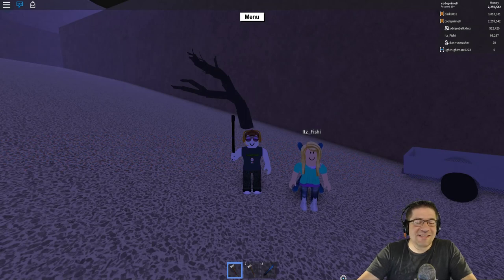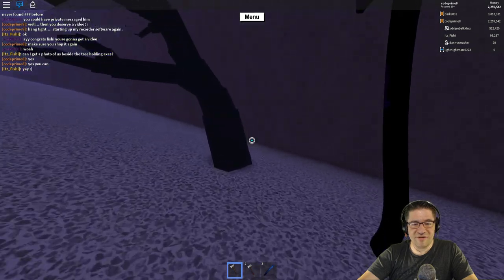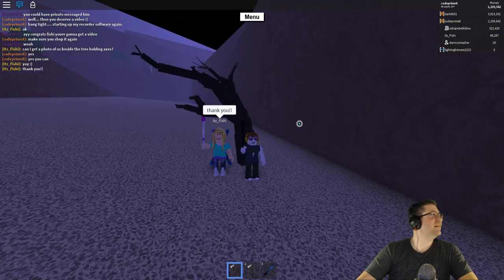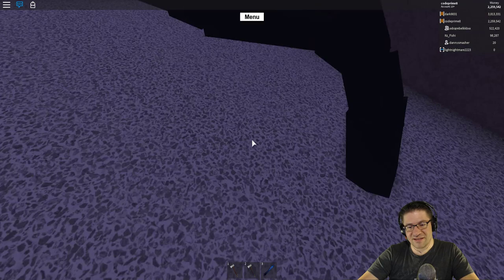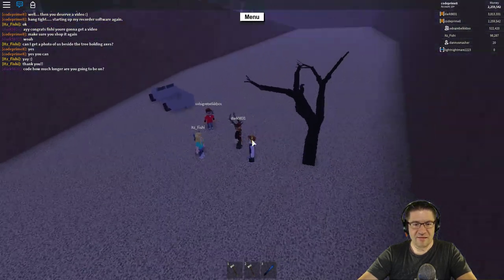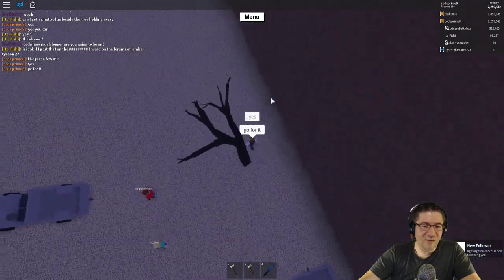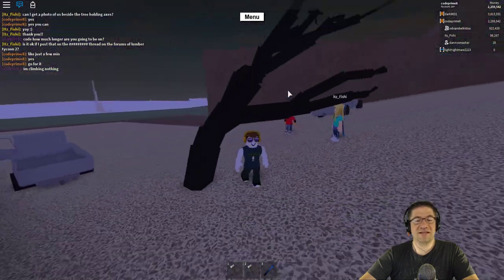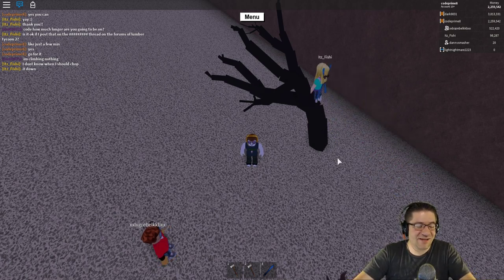Roblox - Lumber Tycoon 2 - SPOOK TREE!!!!!!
This is not a full episode! :D We found spook wood on the ramp Right after the video :) It's amazing. It's awesome. It's epic.